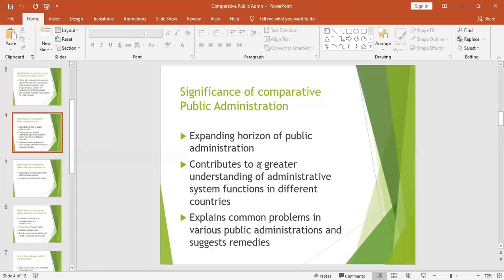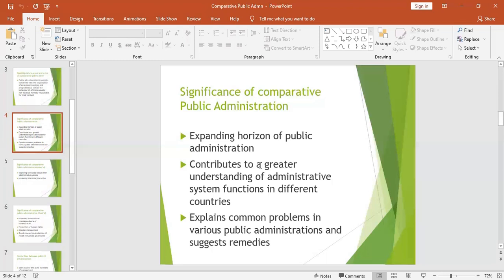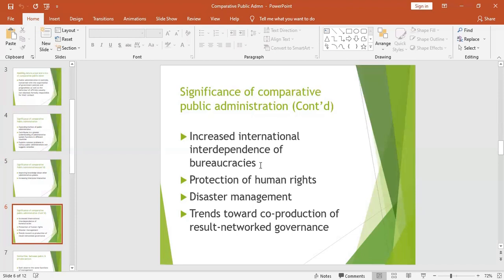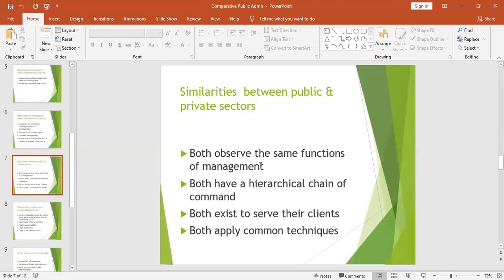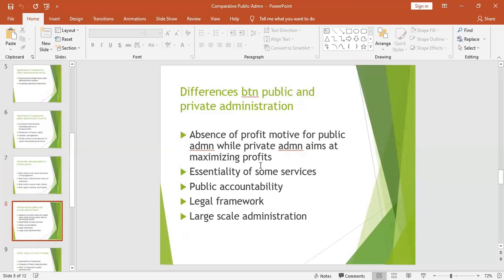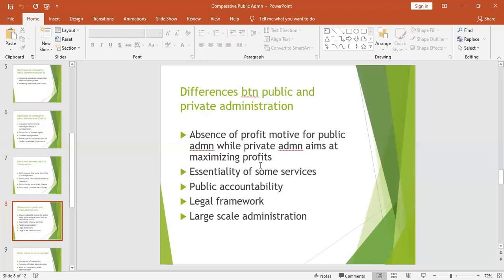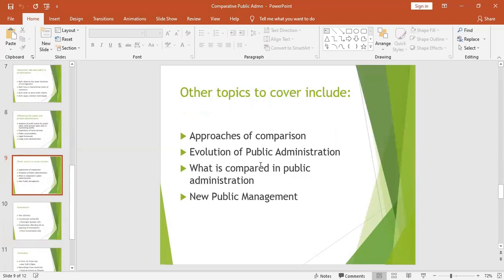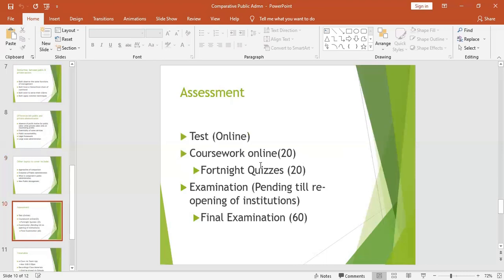Lecture 01-Part 02